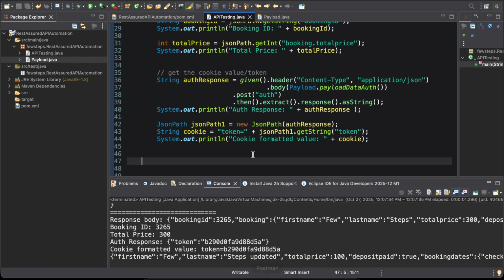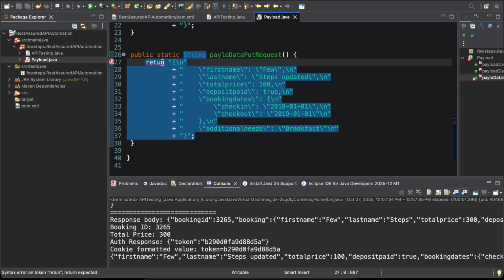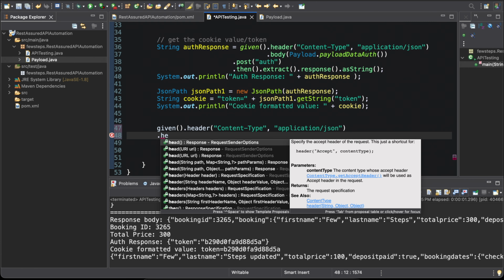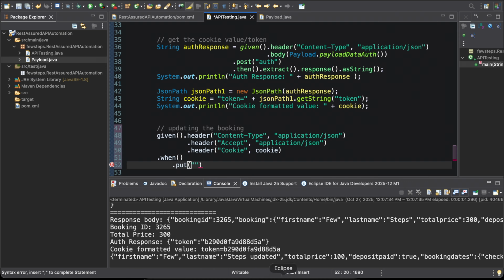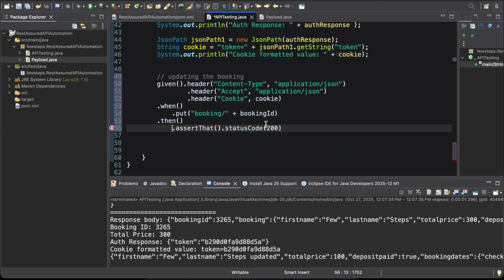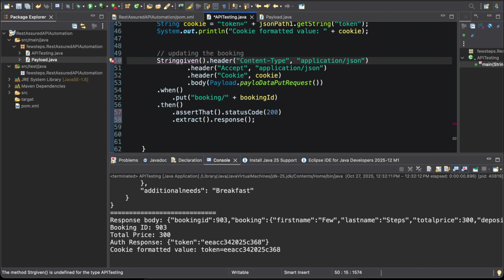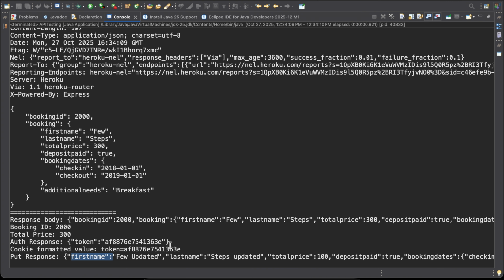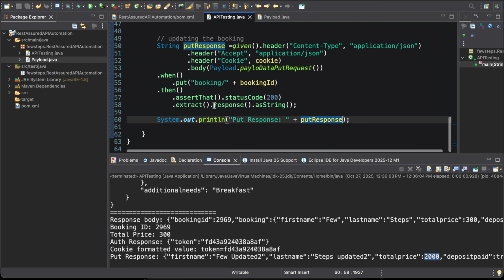Build Rest API Automation Test to Update Existing Booking | PUT Request Implementation |Rest Assured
Learn how to build a Rest API automation test using the PUT method to update existing booking details. A 2025 Rest Assured step-by-step guide for efficient API testing and automation.